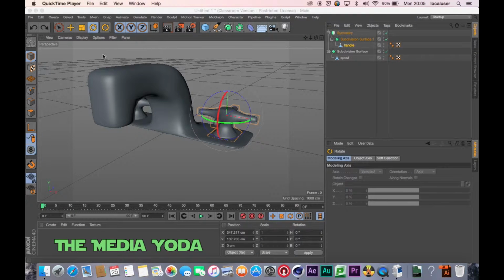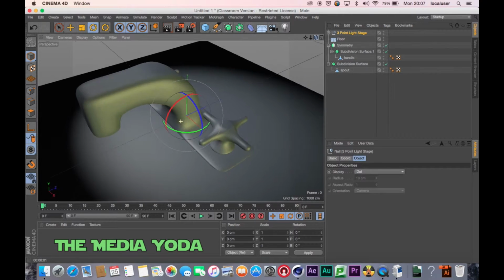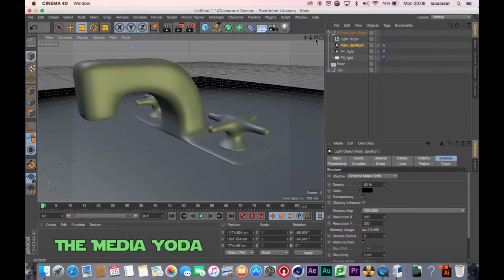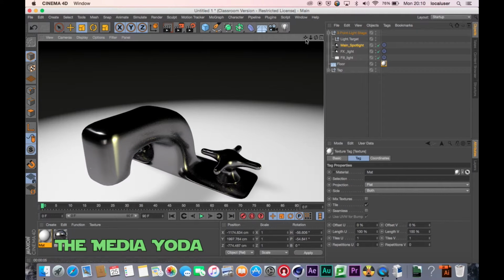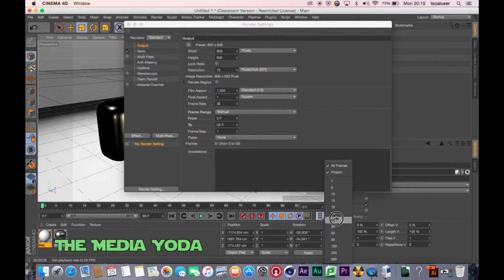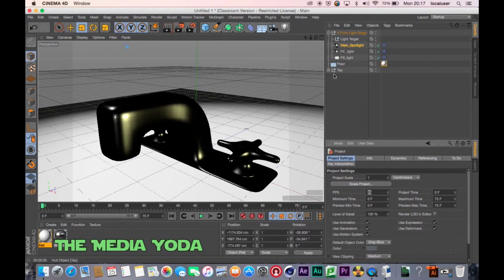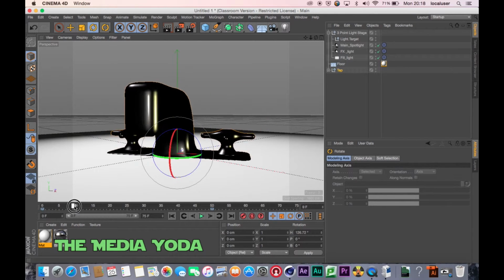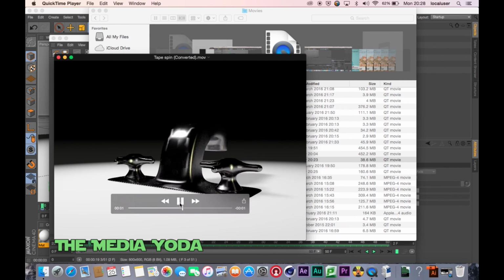Tap Part 3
Modelling a tap final part